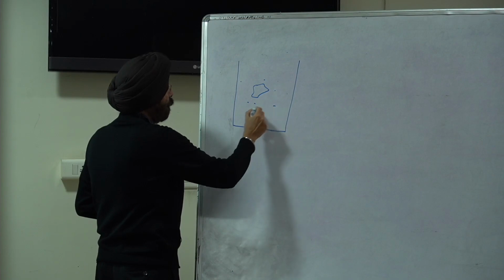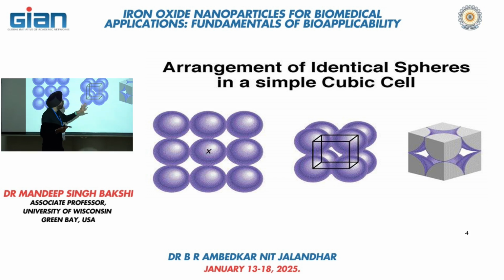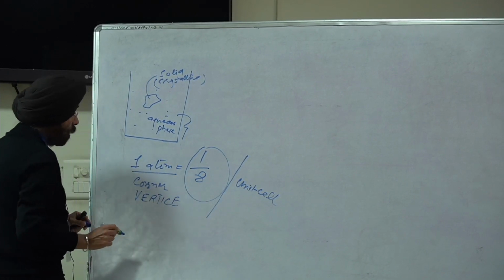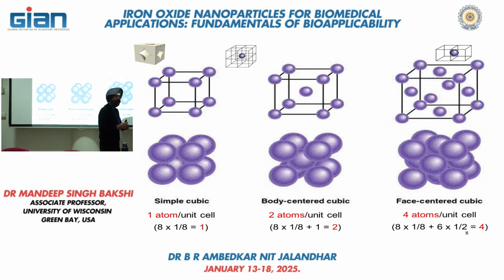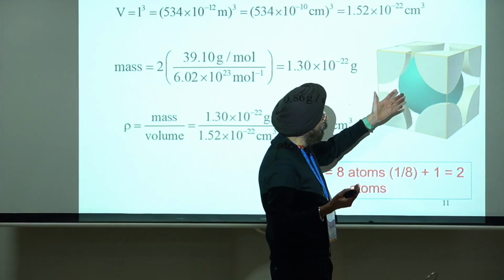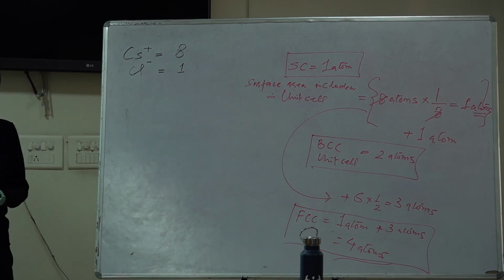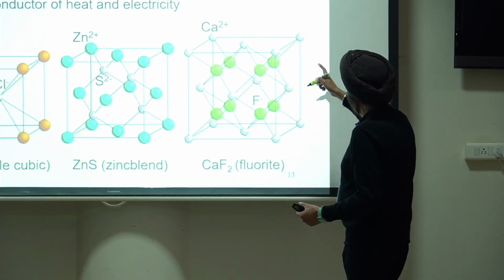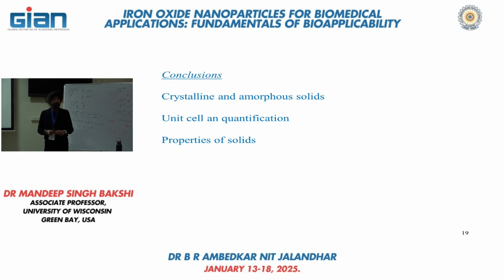L 05 Quantification Of Crystalline Solids